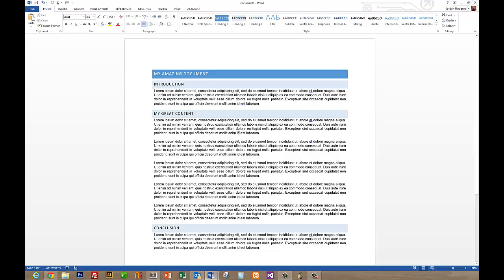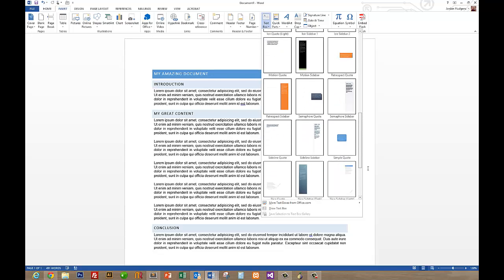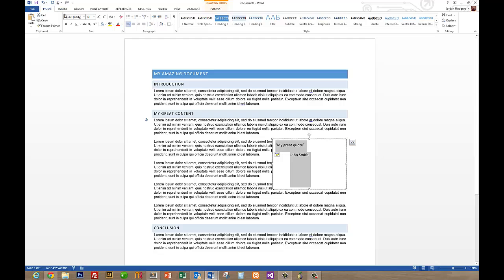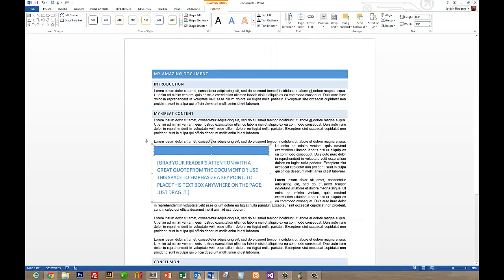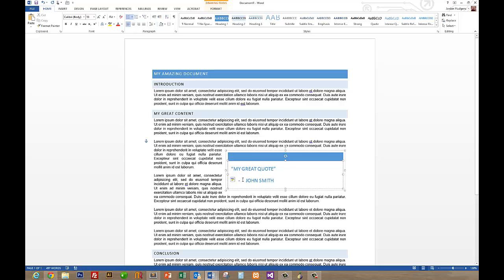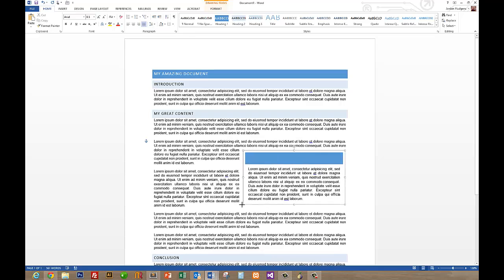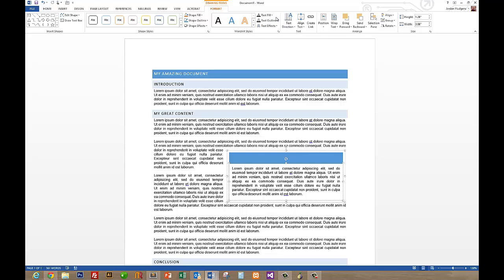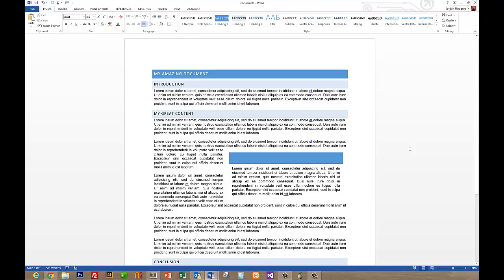How to Add Text Boxes to a Microsoft Word Document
This tutorial walks though how to add text boxes within a Microsoft Word document, and how to style and align them with the rest of the content.